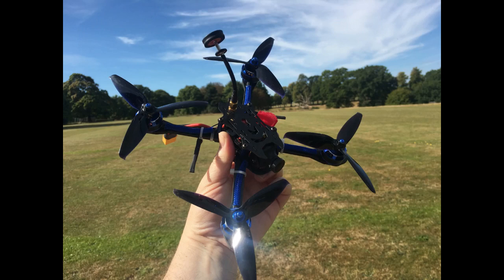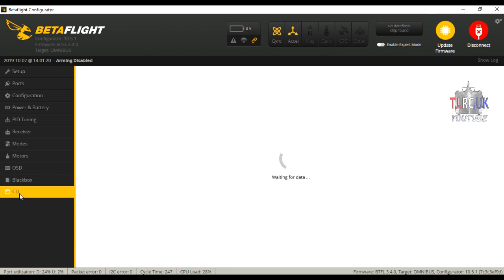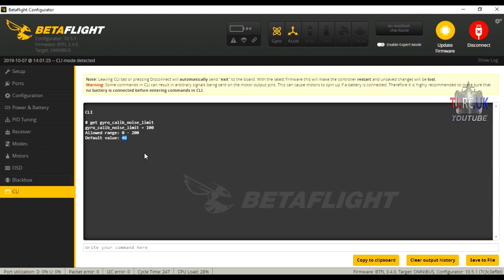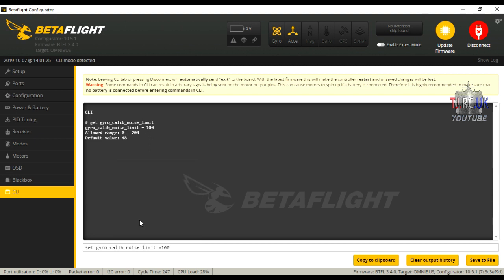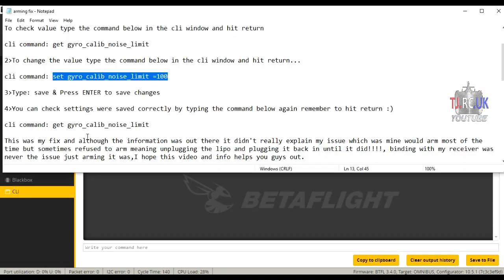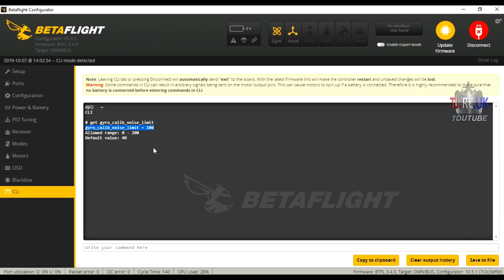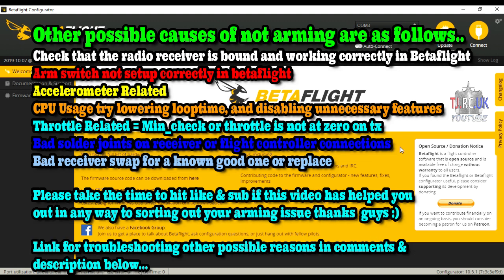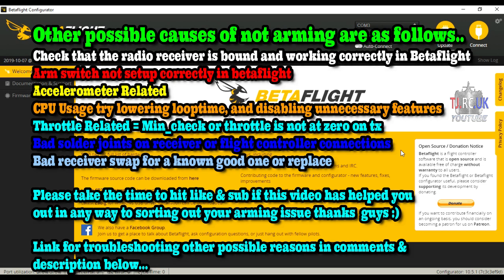🛠FIX🛠 FOR QUADCOPTER WILL NOT ALWAYS ARM 🛠GOING OVER WHAT SOLVED MY ISSUE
This fix was done on my miniquad which sometimes would refuse to arm!! so I had to keep unplugging & plugging the battery back in until it eventually decided to arm!!" which was a real pain!!!, this fix seems to have done the trick with no issues so far, so to much noise was being picked up by the fc from the gyro stopping it from arming on initial boot up, raising the gyro_calib_noise_limit from default 48 to 100 has solved this now :) hopefully this helps a few of you guys out as this has been a long journey with a lot of head scratching lol

Instructions I put together for you guys to use.

Open up betaflight & connect the quad in question via usb cable this version is 10.5.1...

1.Enter the cli window aka command line interface

To check value type the command below in the cli window and hit enter

cli command: get gyro_calib_noise_limit

2.To change the value type the command below in the cli window and hit enter

cli command: set gyro_calib_noise_limit =100

3.Type: save & Press ENTER to save changes

4.You can check settings were saved correctly by typing the command below again remember to hit enter :)

5.Once you have confirmed that the setting has been saved click disconnect in betaflight then give it a try & let me know how you get on :)

Other causes of not arming are as follows..
Accelerometer Related
CPU Usage Too High
Throttle Related = Min_check also check your TX throttle is at zero when trying to arm :)
Bad solder joints on receiver or flight controller connections
Bad receiver swap for a known good one or replace
Arm switch not setup correctly in betaflight

Credit where credit is due Oscars page had the best in depth info all in one place showing possible issues for why your quadcopter will not arm, this info is what got me to stage of making this tutorial for anyone experiencing the same issue as me, I hope this helps you guys out in some way getting the issue resolved :) if this fix did not work for your quad then check out Oscars

Greets TJ

Music credits for outro.